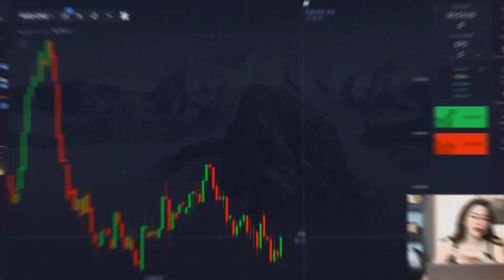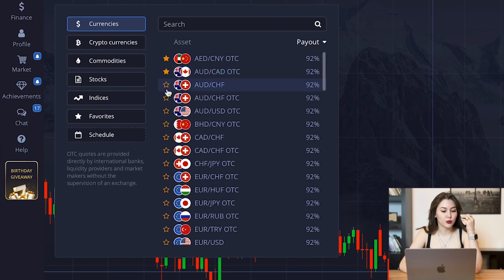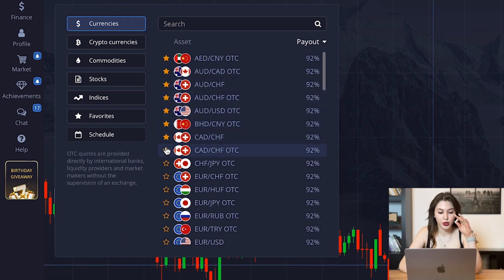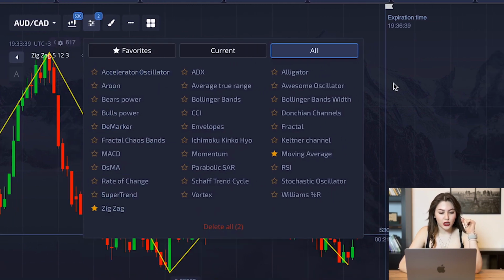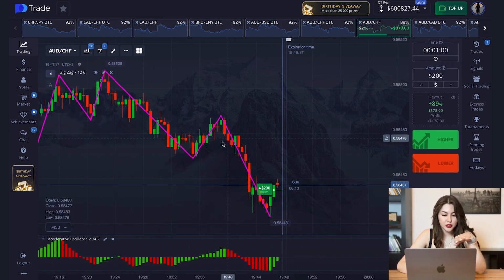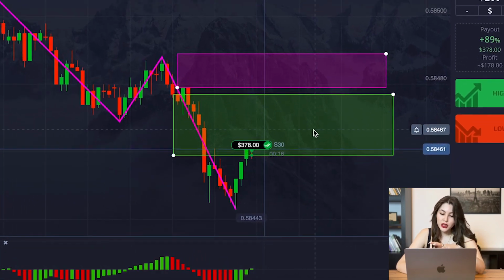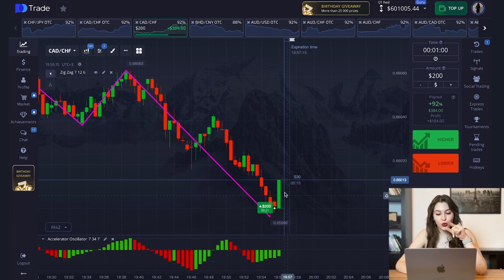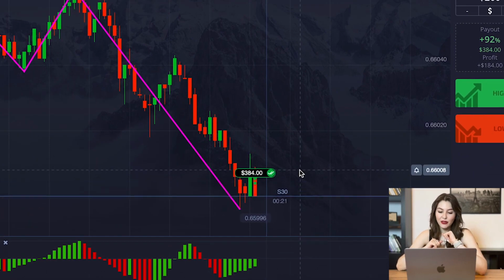HOW TO FIND THE BEST MOMENT TO PUT THE TRADE ON 🤑💵💯 June 4, 2024